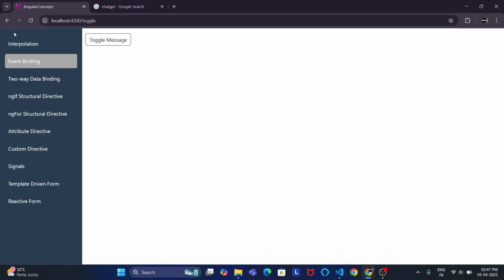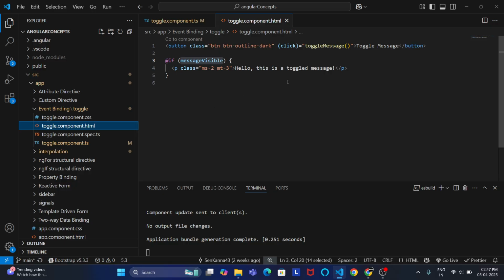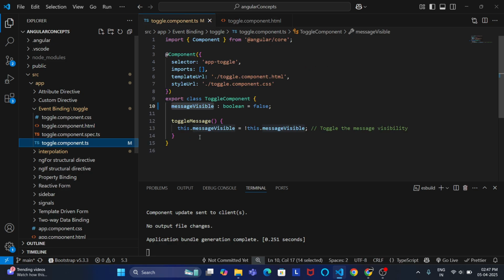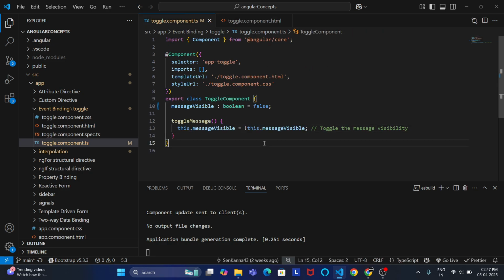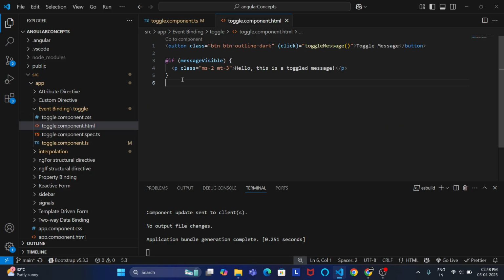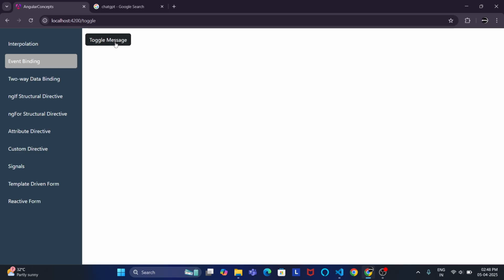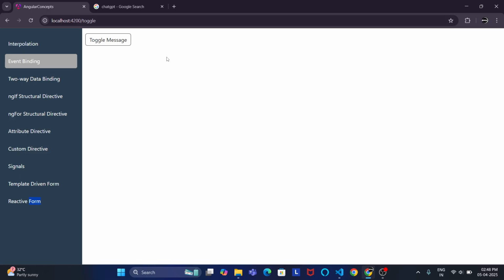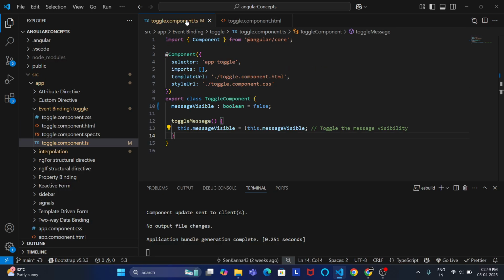Angular Event Binding Explained | Simple Example for Beginners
In this video, I explain **Event Binding in Angular 19** with a clean and simple example.

You’ll learn:
✅ What is Event Binding?
✅ How to handle user events like clicks

Perfect for Angular beginners who are learning how to interact with user input in components!